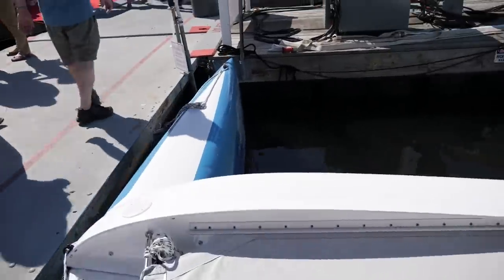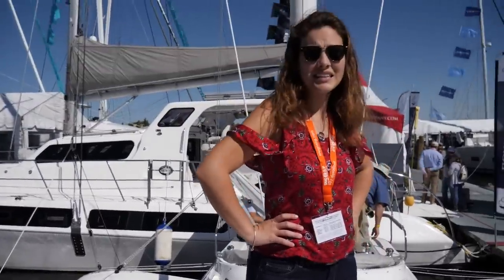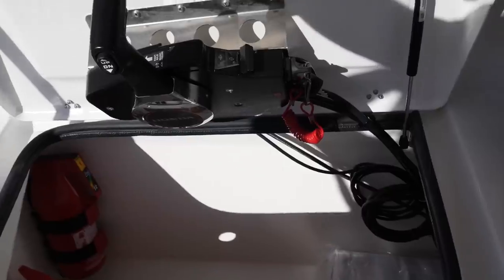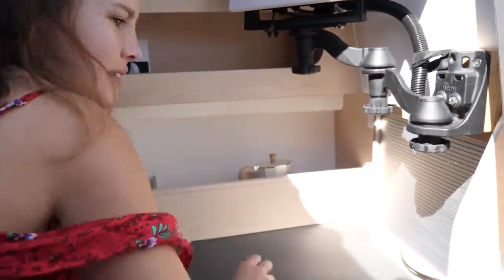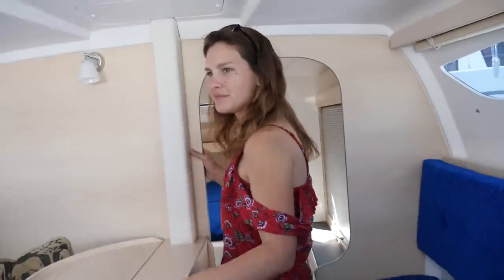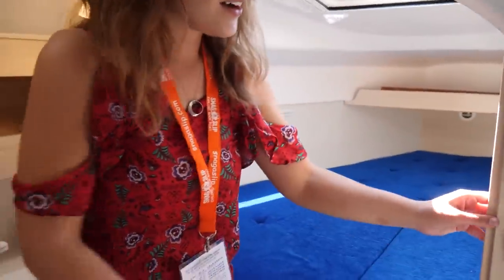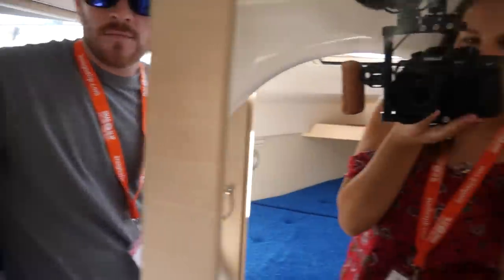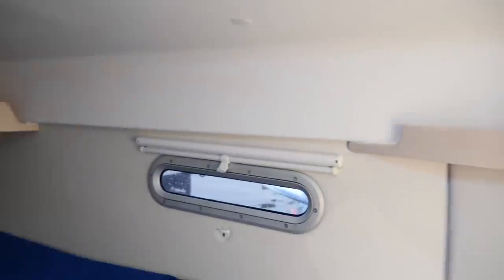106. This WEIRD Boat is SURPRISINGLY FAST [Full Tour] Learning the Lines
This boat is WEIRD, but in a good way. All of the Dragonfly Trimarans are very unique in that they're extremely fast and portable, albeit a little pricey. The folding floats allow these boats to fit into a normal slip and be trailered. They can also top out at around 25 knots under sail! If you're into an exciting experience in a daysailor/weekender, then a dragonfly might be the boat for you.